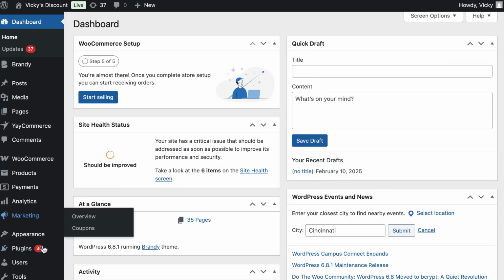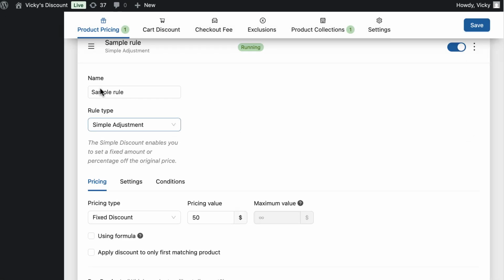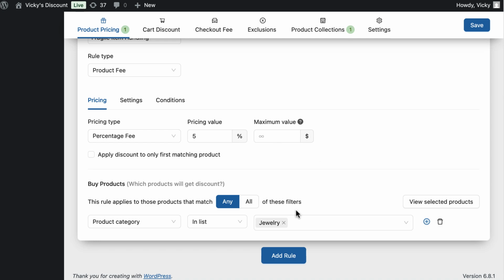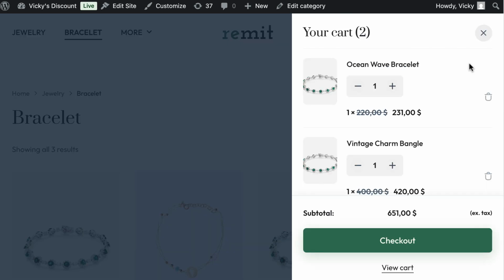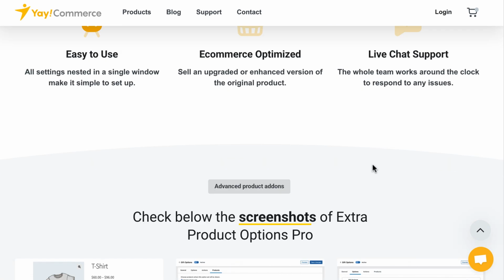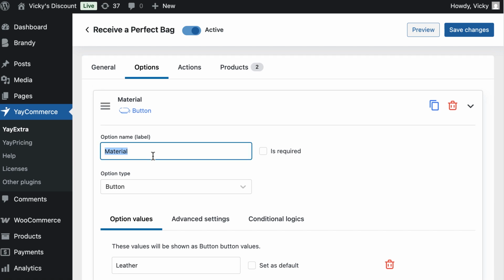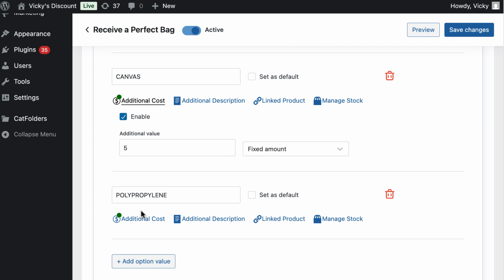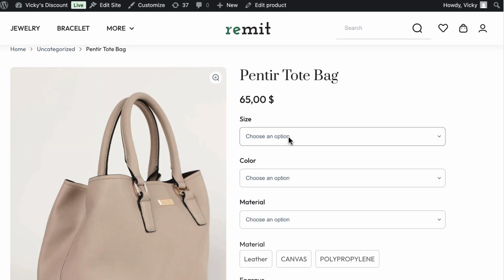How to Set up WooCommerce Extra Fees at Checkout | Easy Setup with YayPricing & YayExtra Plugins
Looking to charge additional fees in your WooCommerce store - like handling, service, or rush order fees?

In this step-by-step tutorial, we’ll show you two easy ways to set up WooCommerce extra fees using two powerful plugins: YayPricing and YayExtra.

Whether you're adding flat fees, conditional fees based on cart contents, or product-specific extra charges, this guide has you covered. Ideal for store owners who want more control over their pricing strategy!

⏳ *Timestamps:*
00:00 - Intro
00:19 - Install and Activate YayPricing
00:38 - Start customizing with YayPricing
00:44 - Add new pricing rule
00:50 - Select “Product Fee” for the rule type
00:58 - Configure the pricing to add extra fees
01:21 - Set the conditions for the created pricing rule
01:34 - Activate the rule and test it out on the front page
02:04 - Try out YayExtra to add WooCommerce Extra Fees
02:34 - Select an existing option set to customize the fee conditions
02:46 - Set the option name and option type
03:09 - Configure the additional cost in the option value section
03:32 - Assign to specific products
03:42 - Save changes and check out the result
04:16 - Conclusion

How easy it is to add extra fees in the checkout with two powerful plugins from YayCommerce.

Each plugin specializes in different aspects of WordPress customization. YayPricing allows you to create numerous dynamic discount campaigns, while YayExtra enables you to add a variety of extra product options.

These two robust plugins will help you build a visually appealing and trustworthy website, convincing more customers to pick your store among the countless websites out there.

💡 *Recommended for:*
- WooCommerce beginners & intermediate users
- Store owners needing conditional or optional fees
- Anyone selling customizable or premium services/products